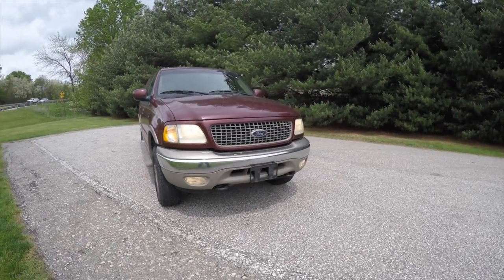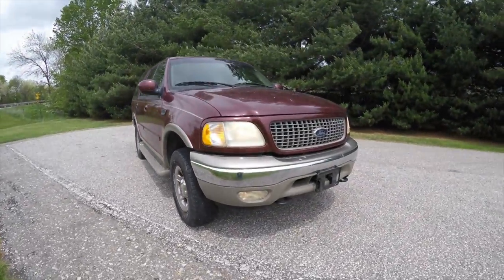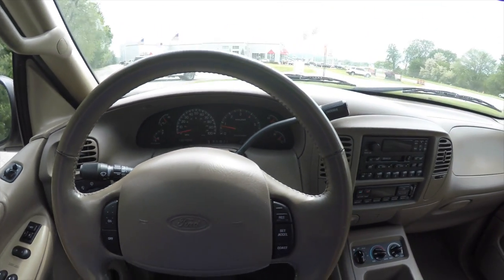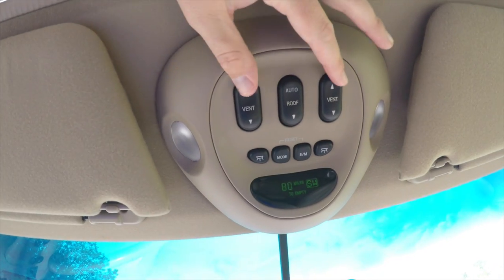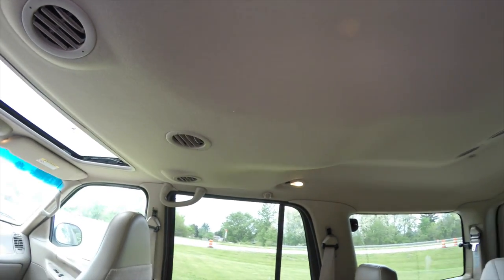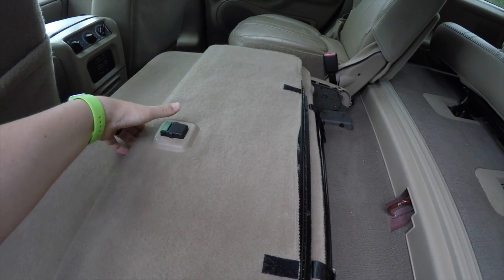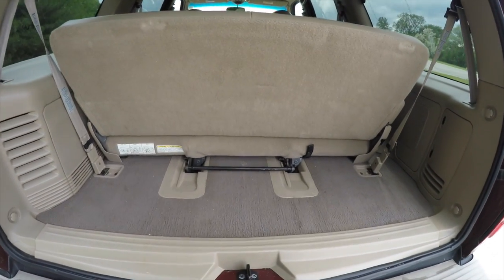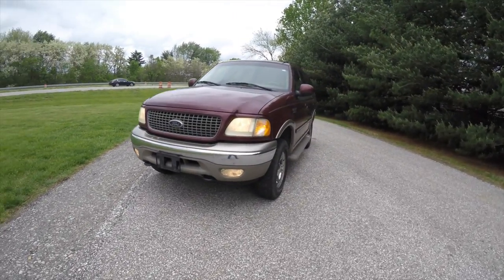2000 Ford Expedition Eddie Bauer Edition 4X4|17934A